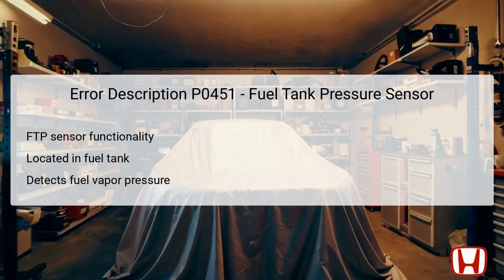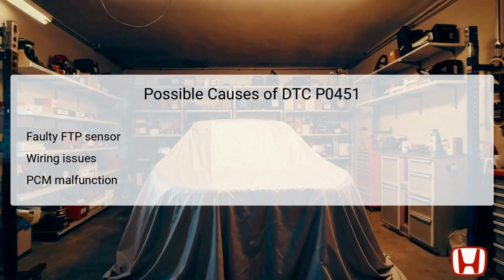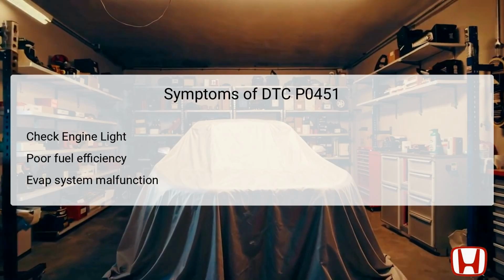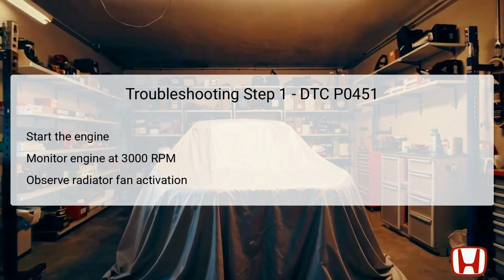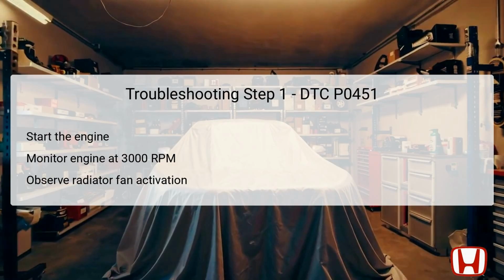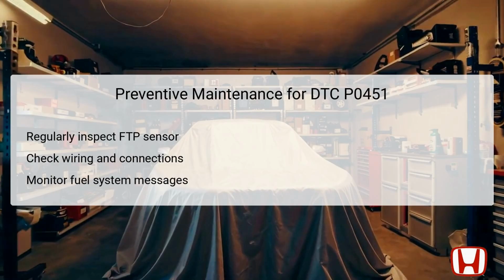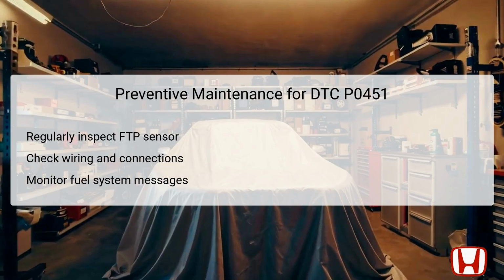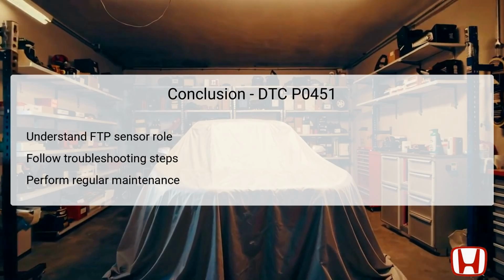DTC P0451: Fuel Tank Pressure Sensor Circuit Range/Performance - Honda Civic 2022+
Join the STEP Diagnostics early access list:
​ In this video, you'll learn about Diagnostic Trouble Code P0451, which indicates issues with the Fuel Tank Pressure Sensor Circuit in the Honda Civic 2022 and newer models. We'll cover the sensor's functionality, common symptoms, and troubleshooting steps to effectively diagnose and repair the problem, ensuring optimal vehicle performance and compliance with emission standards. Additionally, discover preventive maintenance tips to help maintain your vehicle’s reliability.